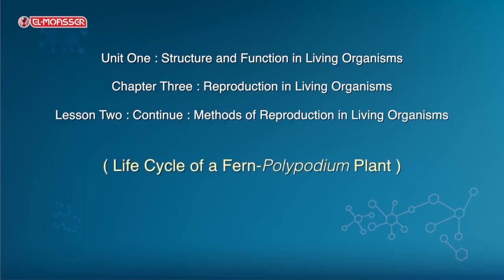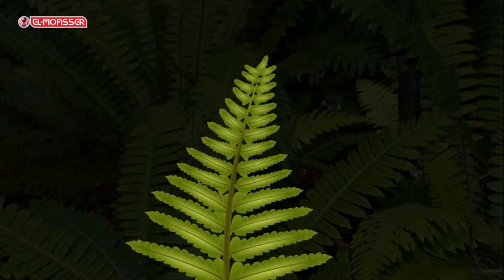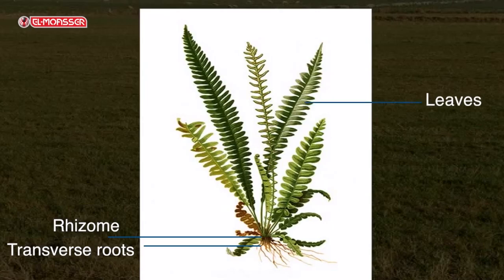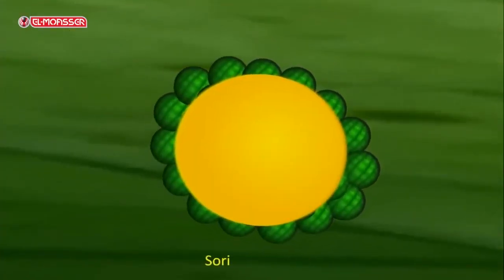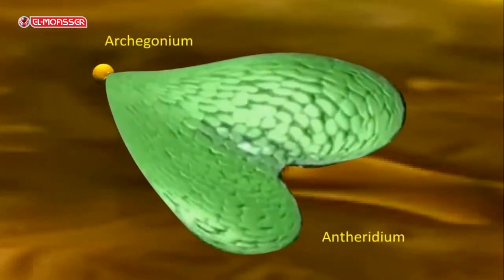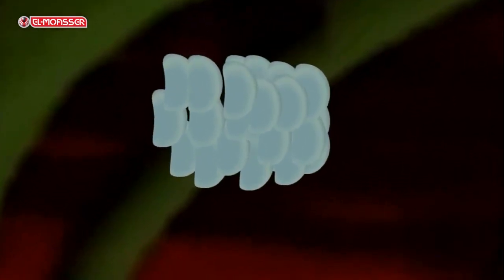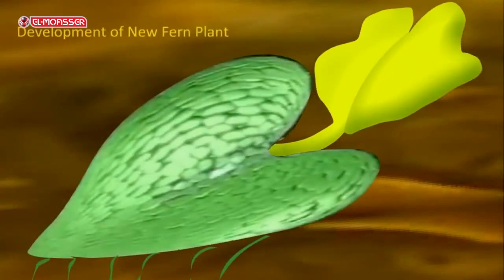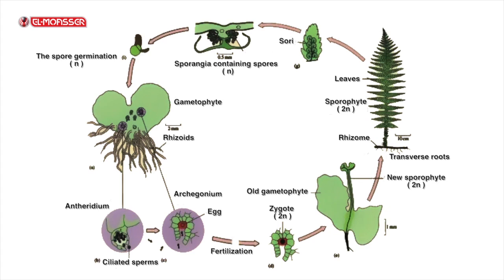6 August 2024